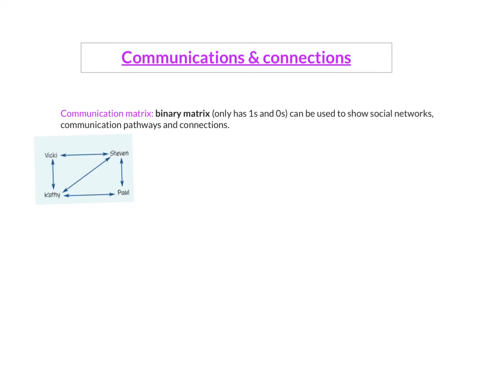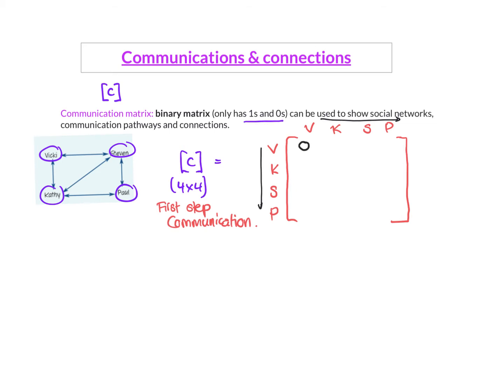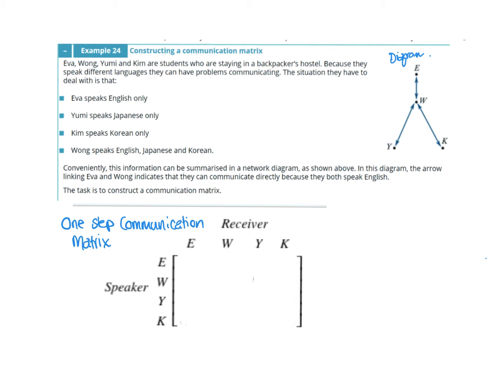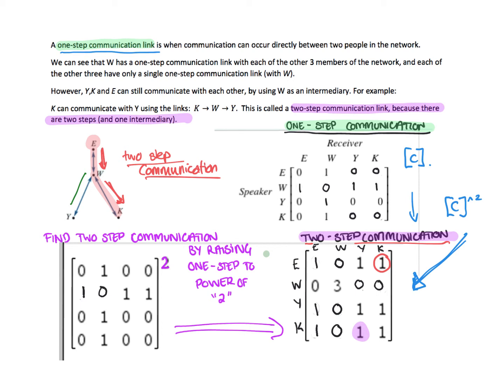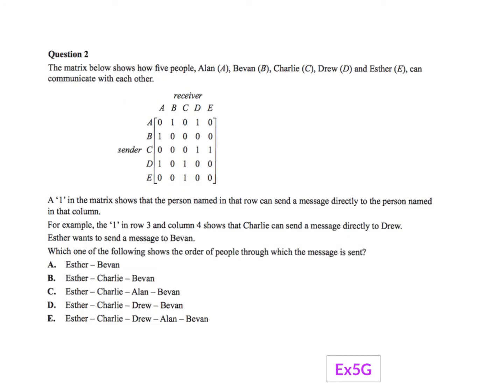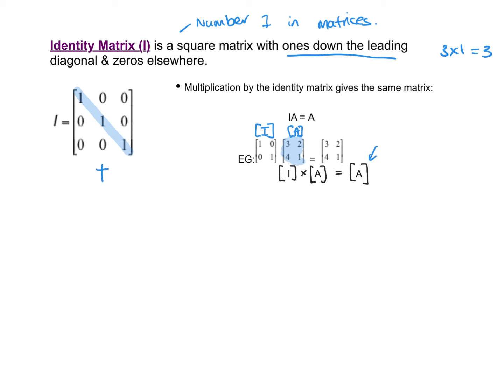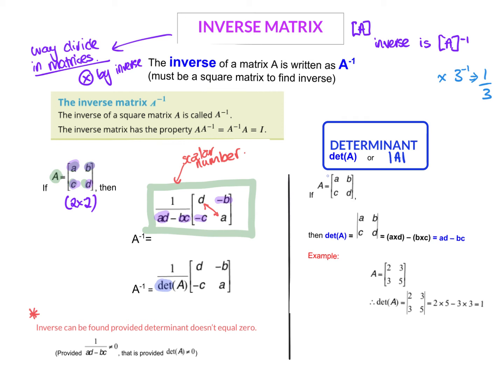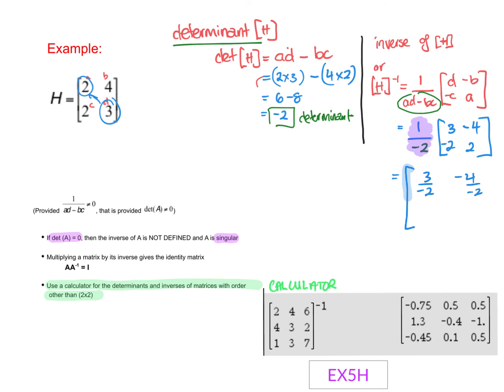11GEN MATRICES EX5G&H Communications & inverse